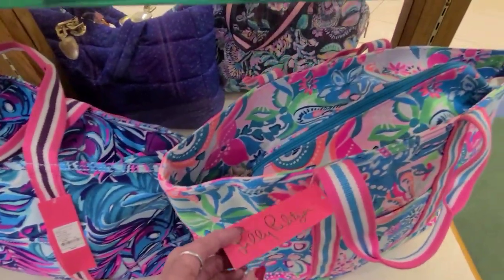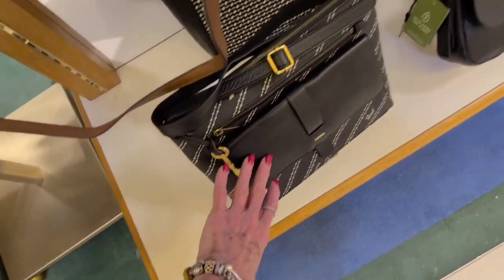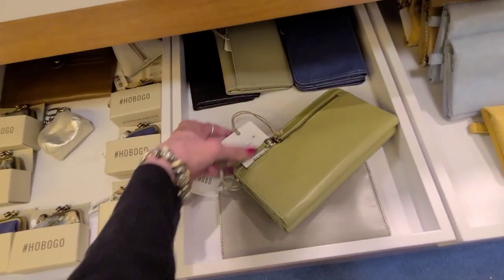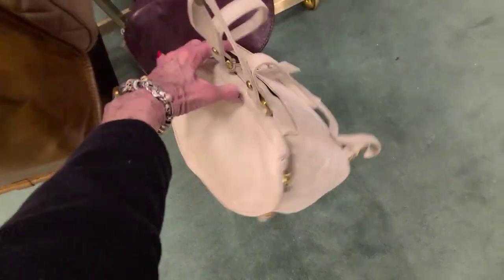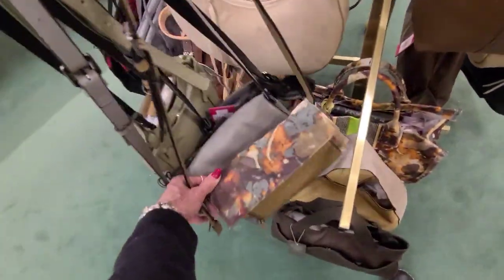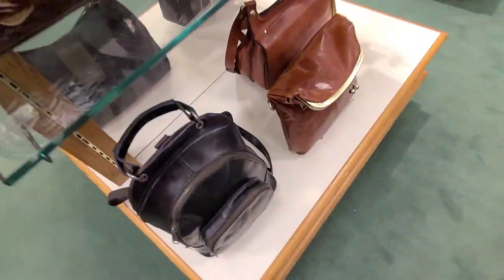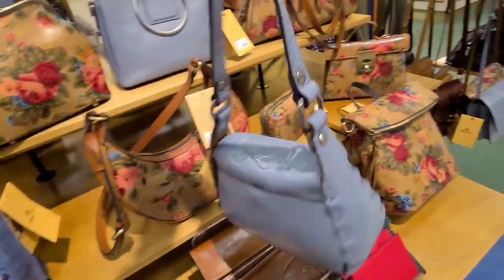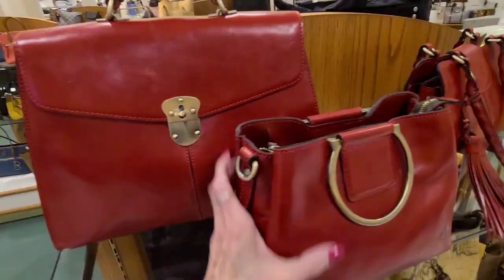Patricia Nash, Hobo, Lily Pulitzer, Vince Camuto, Fossil & More!! Shop with Me Von Maur!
Check out the Hobo Bags & Wallets!
Haiker Bags made from recycled Plastic... soft as can be!